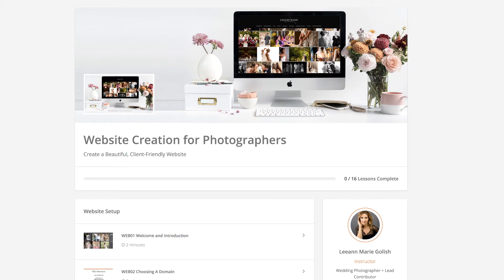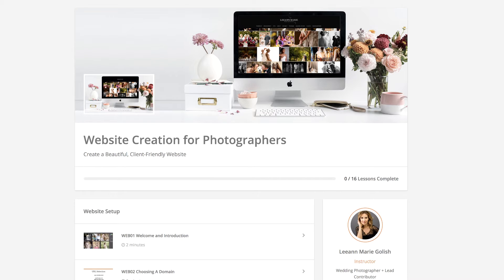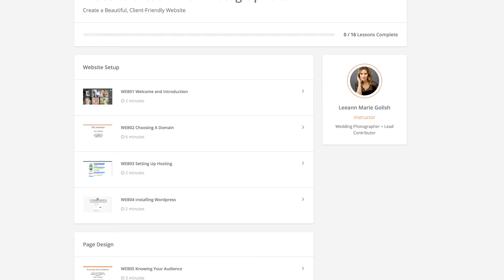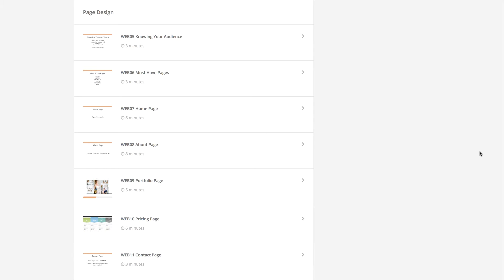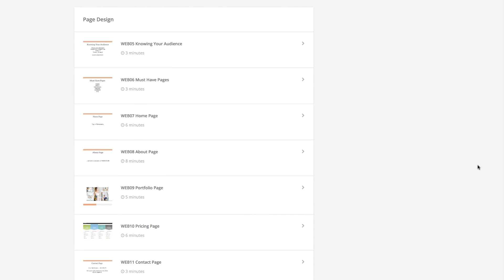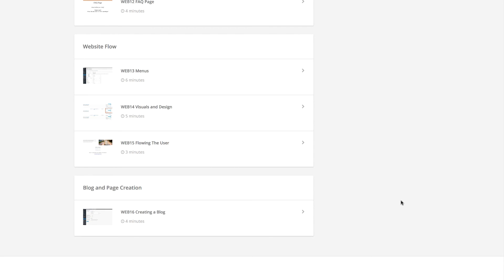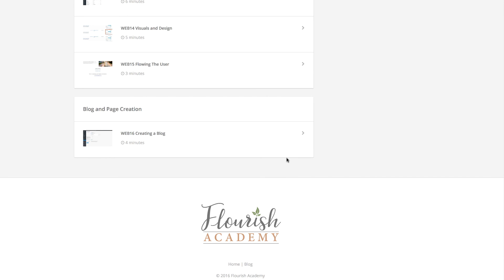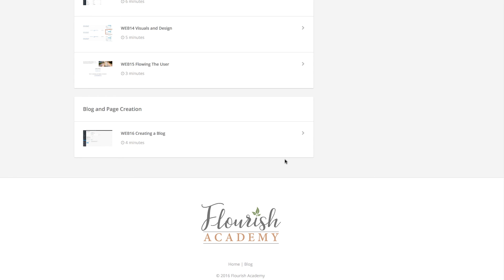Website Membership Sneak Peek